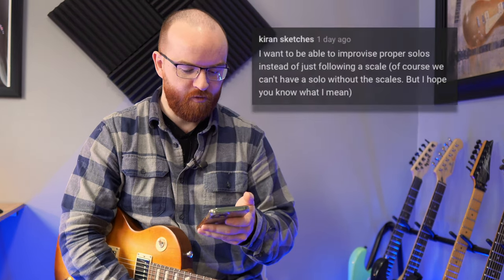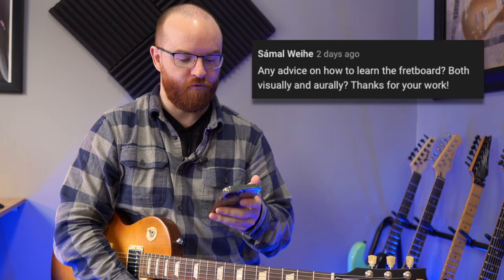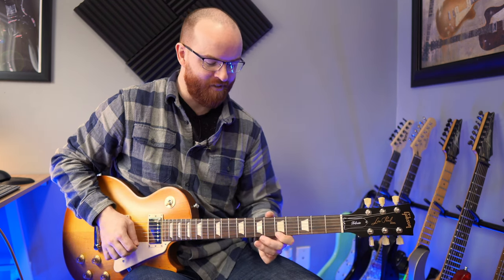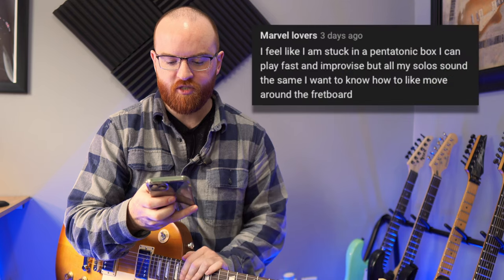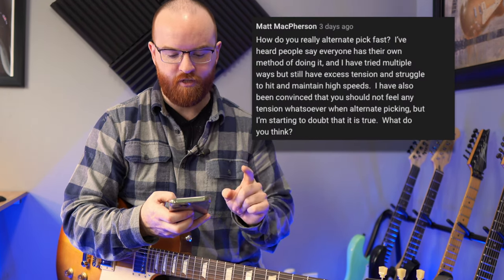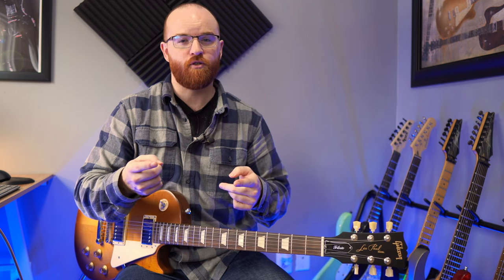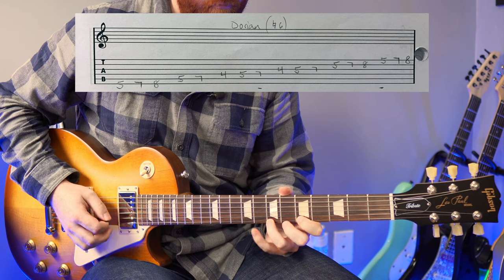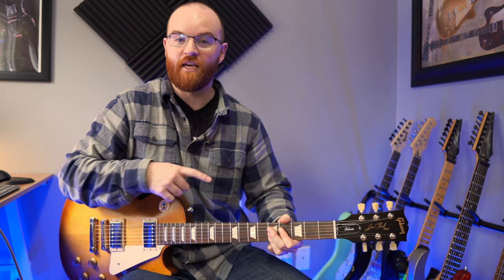THE ULTIMATE GUITAR LESSON | You Asked For Advice... You Got It!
Since you guys asked some really great questions on my other video, I decided to do a video reply where I can go into more detail answering some of my favourite questions!

We cover everything from Phrasing, Techniques, Riff Writing, Practicing and more! Whatever level you're at with the guitar, I hope you find this video helpful and informative!

0:00 Intro
0:56 Question 1
3:10 Question 2
6:05 Question 3
7:43 Question 4
10:04 Question 5
11:51 Question 6
14:12 Question 7
16:04 Question 8
17:51 Question 9
20:30 Question 10
21:21 Question 11
22:30 Question 12
24:35 Question 13
28:49 Question 14
30:56 Question 15
33:06 Question 16
33:50 Question 17
35:15 Question 18